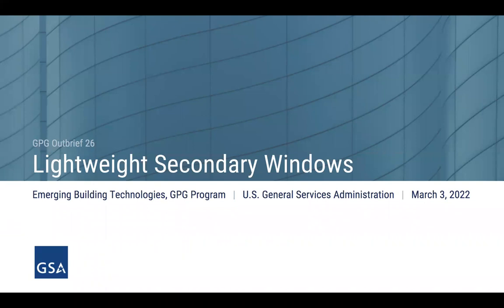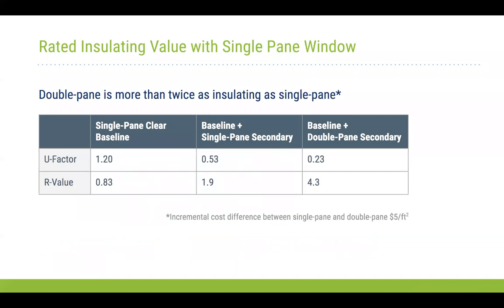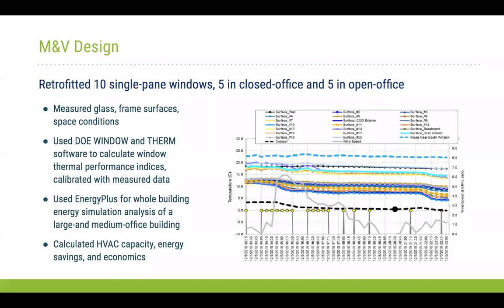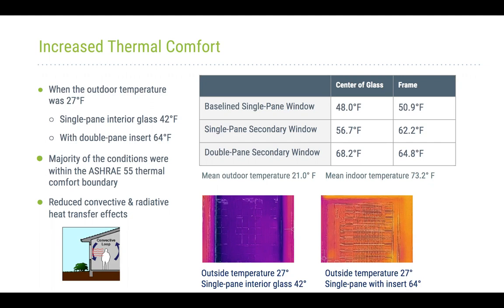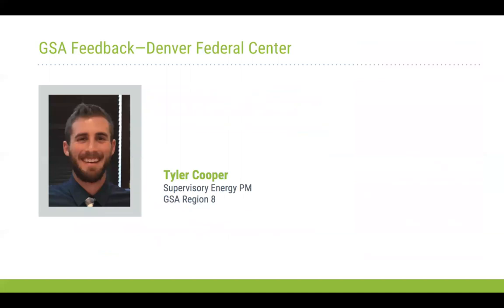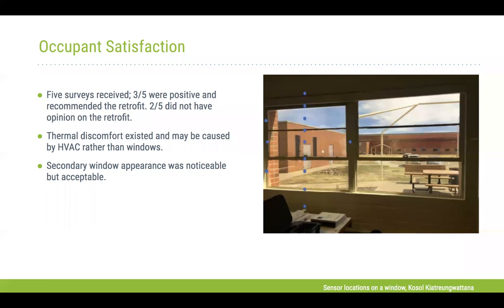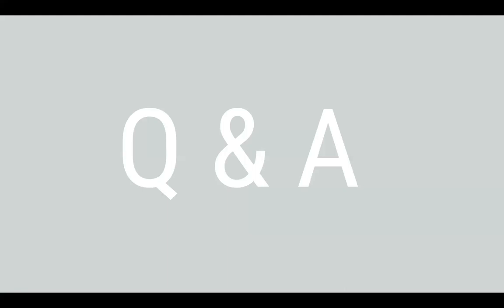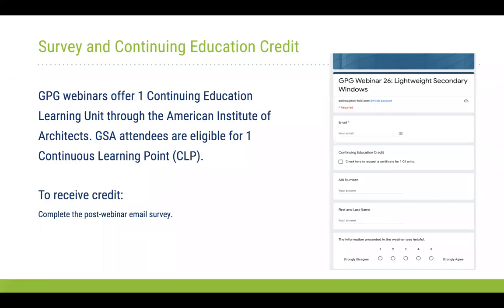GPG Outbrief 26: Lightweight Secondary Windows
Compared to window replacements, secondary windows are a cost-effective and efficient way to improve thermal performance and occupant comfort and reduce noise. These lightweight secondary windows are manufactured with the same thin glass as the recently evaluated quad-pane windows. They are easy to install and suitable for structures that cannot handle extra weight.

During the webinar, researchers and facility managers discuss findings from the project evaluation, share operational guidance and answer questions.